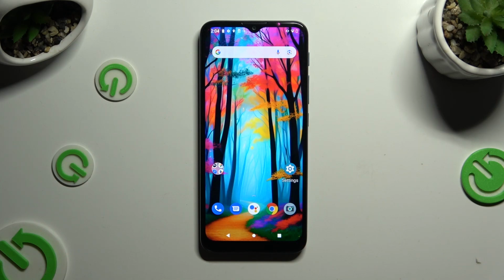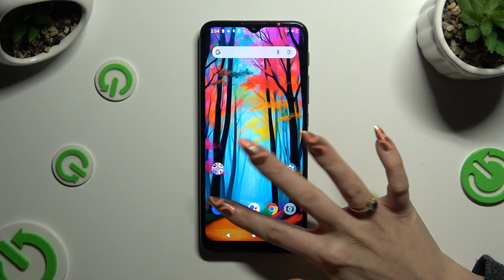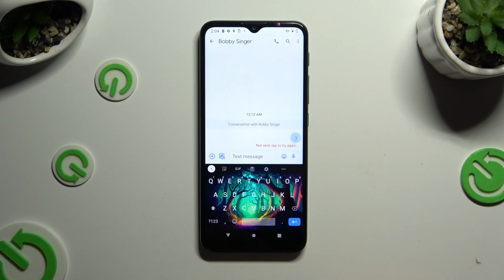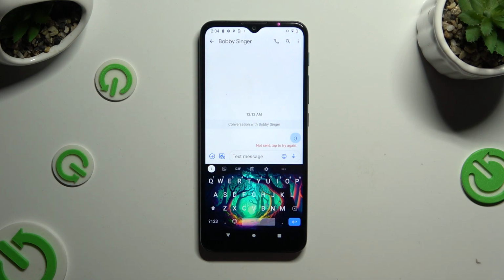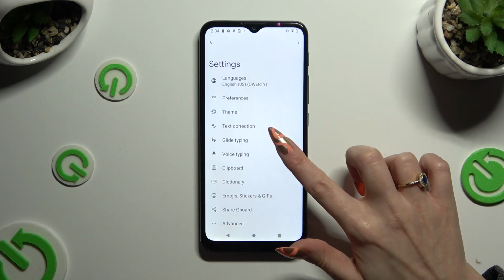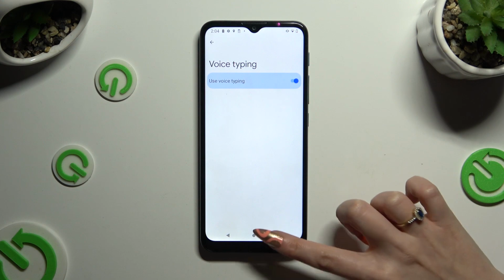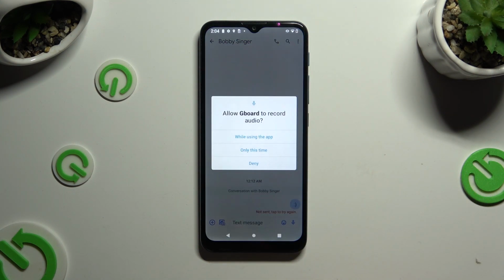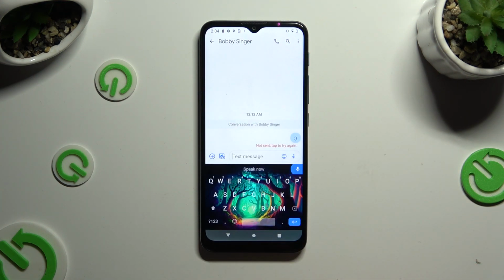How to Turn On & Use Voice Typing on MOTOROLA Moto G9 Play?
Find out more:
In this tutorial, you will learn how to enable and use voice typing on your MOTOROLA Moto G9 Play. Voice typing allows you to input text into various apps and fields by speaking instead of typing manually. This feature can be particularly useful for hands-free operation, quick messaging, and accessibility purposes. By following the steps outlined in this tutorial, you'll be able to activate voice typing on your Moto G9 Play and effectively use it to dictate text in messages, emails, notes, and other applications.

What is voice typing, and why might someone want to use it on their MOTOROLA Moto G9 Play?
Is voice typing available in multiple languages on the Moto G9 Play?
How accurate is the voice typing feature on the Moto G9 Play?
Can voice typing be used to input text in any app or field on the Moto G9 Play?
What steps are involved in enabling voice typing on the Moto G9 Play?